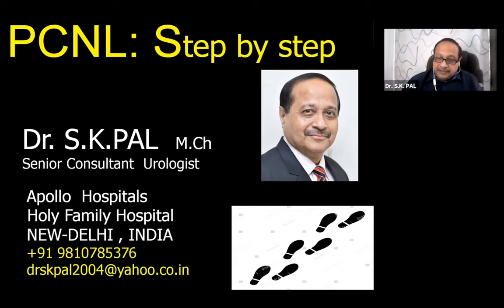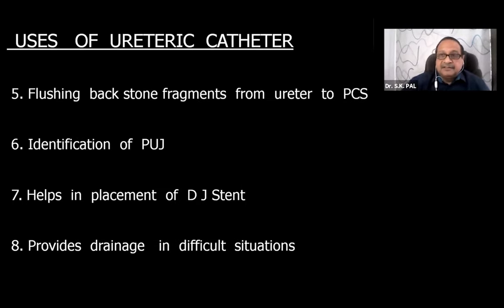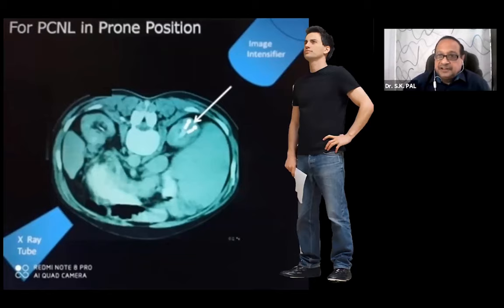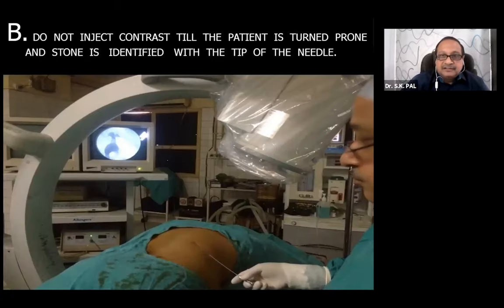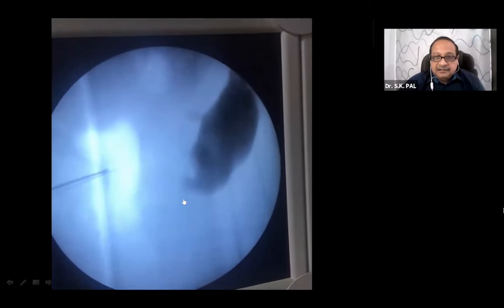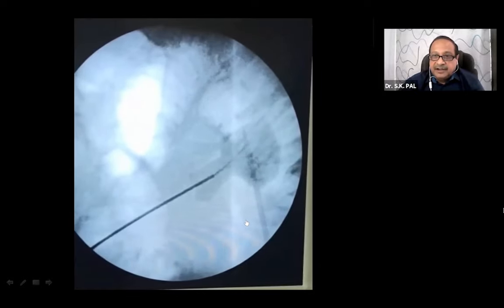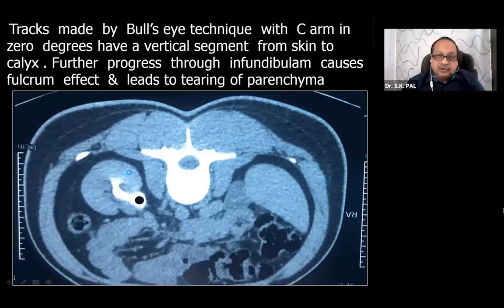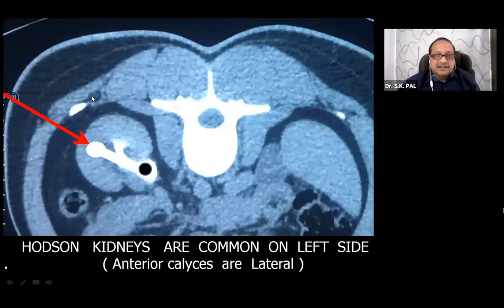PCNL Step by Step Procedure: Puncturing Techniques; Triangulation Technique; Contrast; Guidewire;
PCNL Step by Step Procedure: Puncturing Techniques; Triangulation Technique; Contrast; Guidewire; Dr SK Pal;